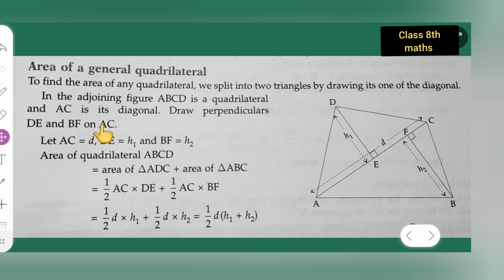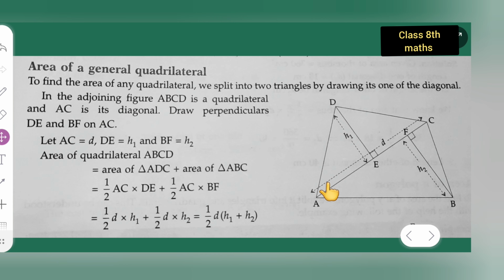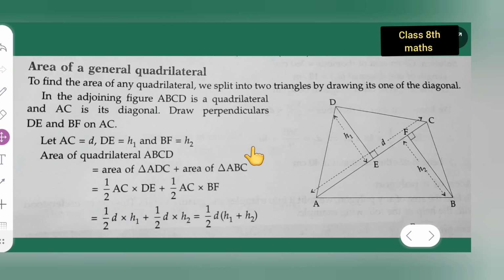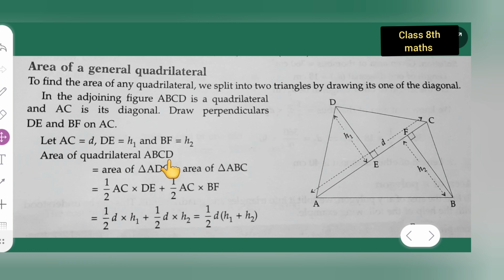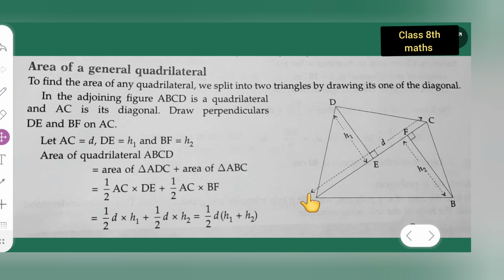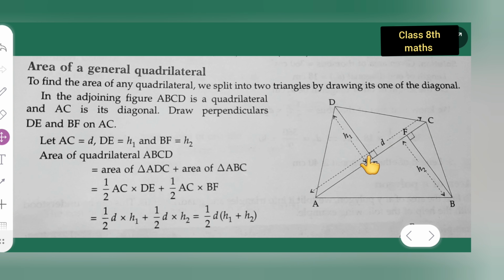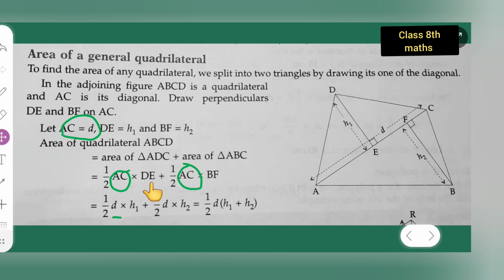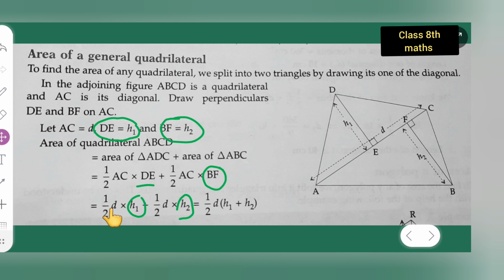ICSE class 8th maths | chapter 19 menstruation | topic area of general Quadrilateral | lecture 4